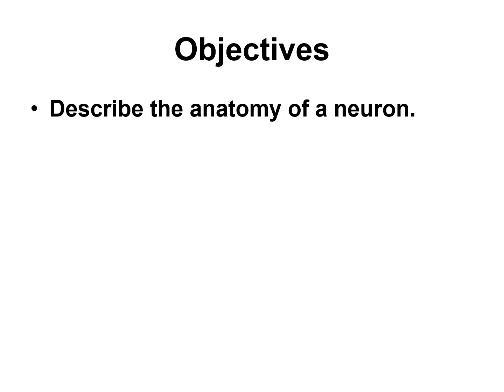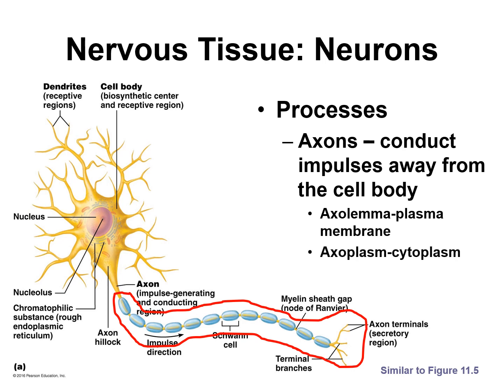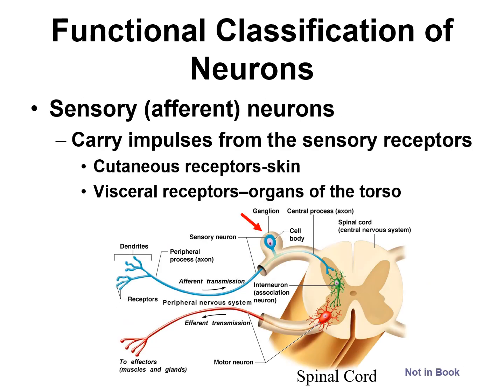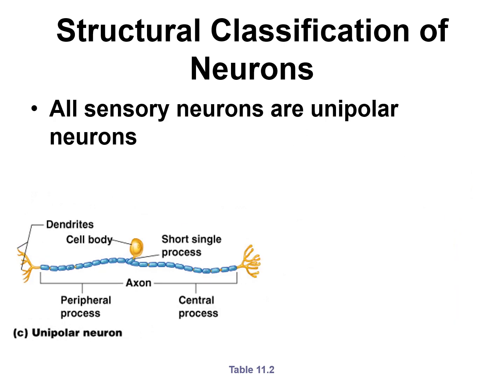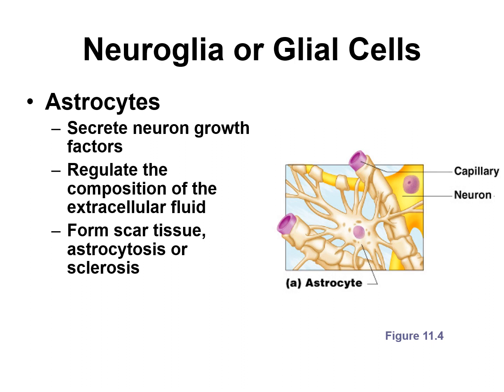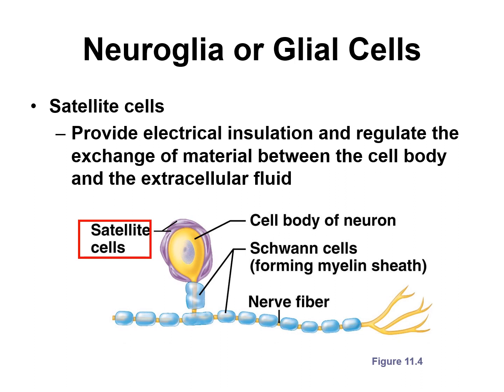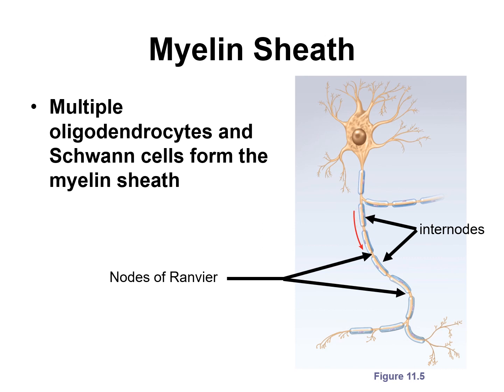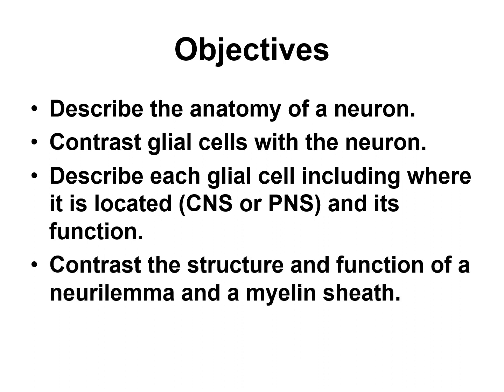Nervous Tissue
This video describes the neuron and neuroglial cells of nervous tissue for Anatomy and Physiology 1.